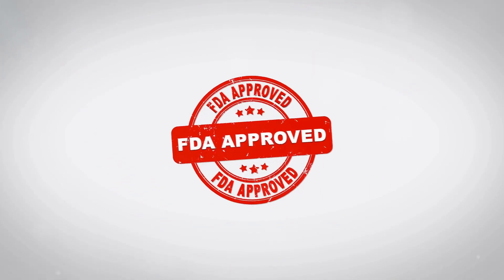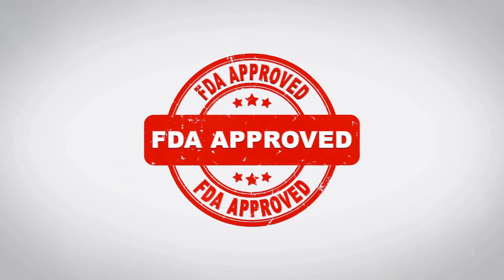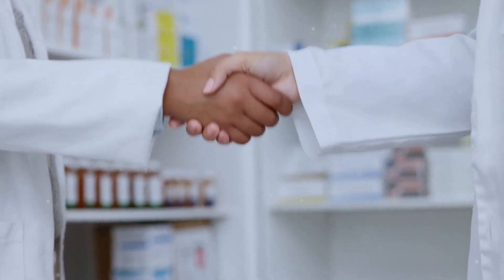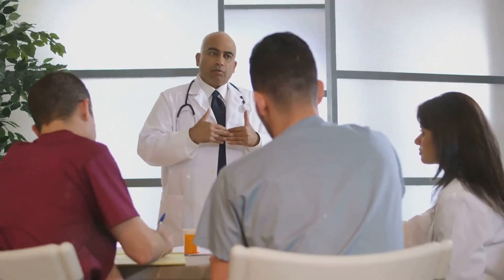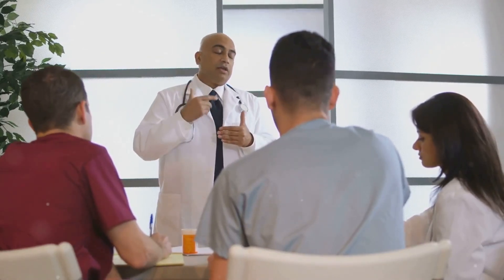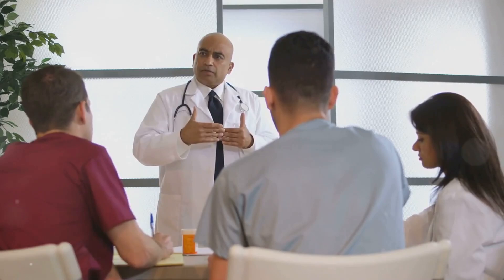Drug Approval Primer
Drug Approval Primer offers a comprehensive overview of how small molecule drugs and biologics receive the regulatory green light for human use. With greater emphasis on the FDA, this class aims to demystify the game-changing Prescription Drug User Fee Act (PDUFA) and provide step-by-step guidance on the drug development application process. From the preclinical Investigational New Drug Application (IND) to the post-clinical New Drug Application (NDA) and Biologic License Applications (BLA), this primer covers each stage. It showcases the FDA meeting and response timeline, the tools used to enforce its laws, and strategies to expedite approvals for life-saving medicines. Acquire the regulatory knowledge needed to successfully navigate the drug approval process with the Drug Approval Primer class. Grab your spot today to gain insights into the process of bringing new drugs to market!